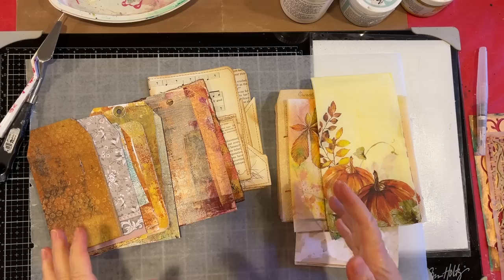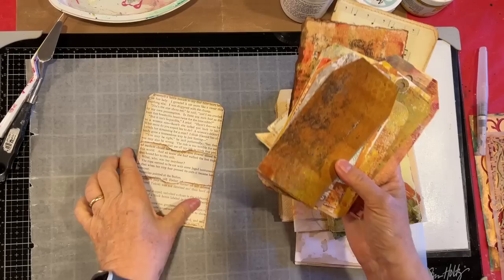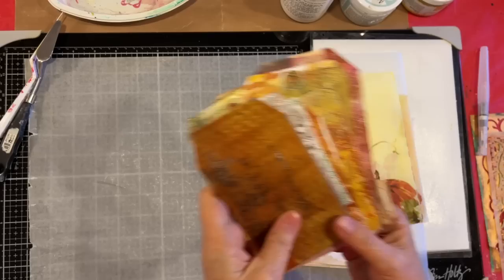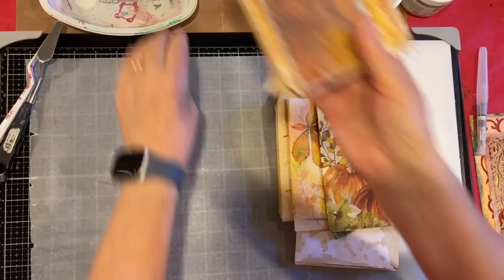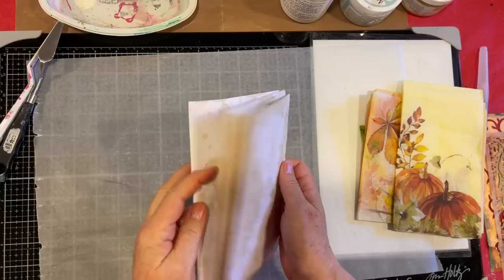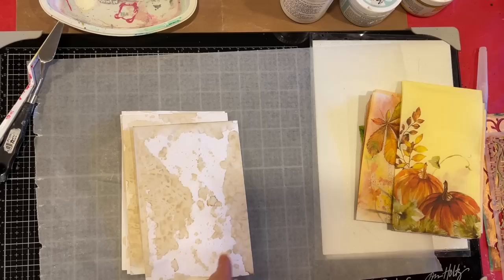Mixed Media Monday! - Decoupage and Stenciling!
Having some fun with napkins and stenciling some fall ephemera!  I'll show the dried results tomorrow!  Thanks so much for crafting with me!  xoxo